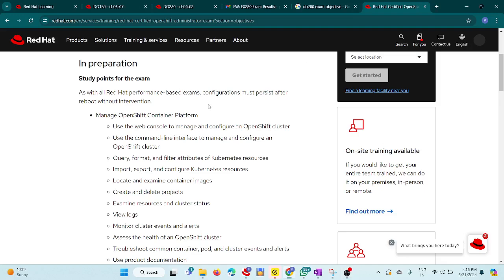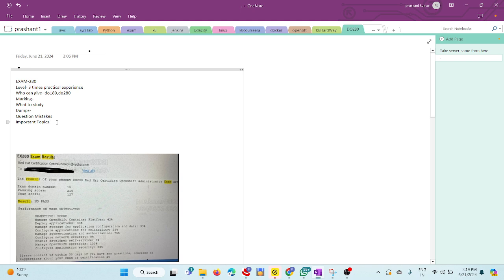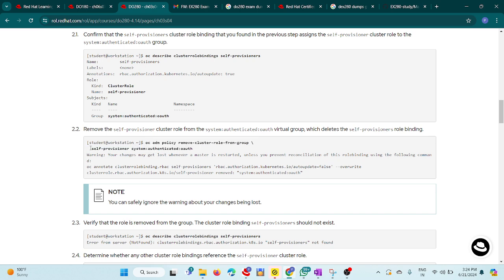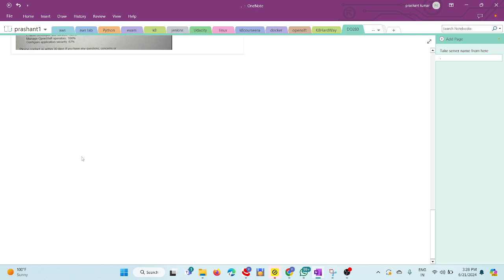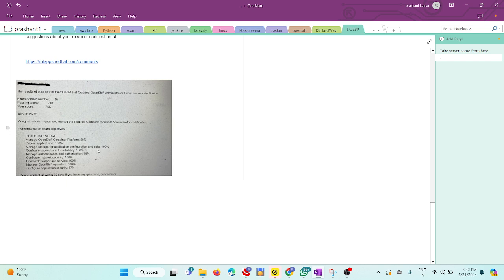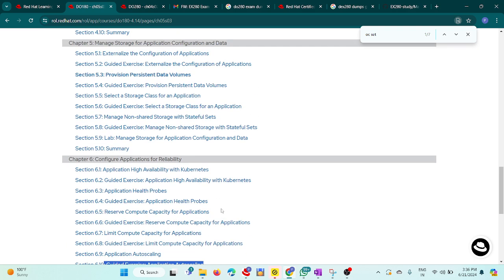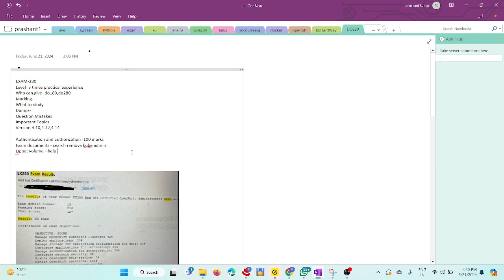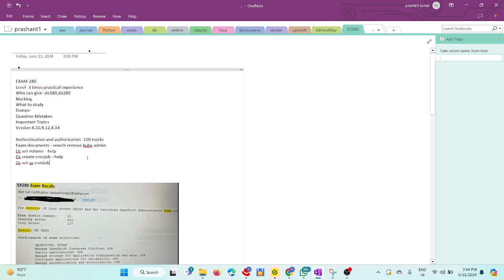Passing DO280 Exam - Openshift-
DO280 Exam- How to prepare